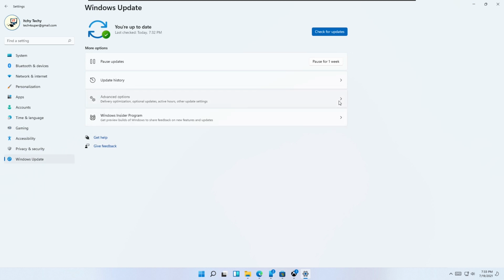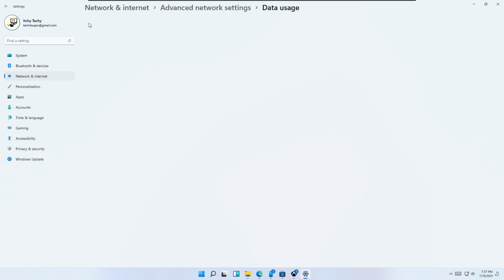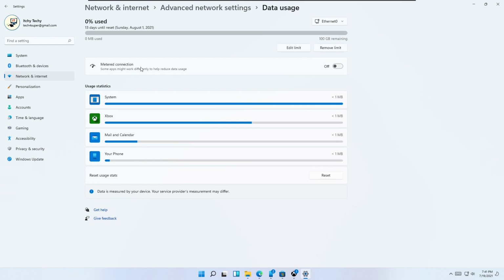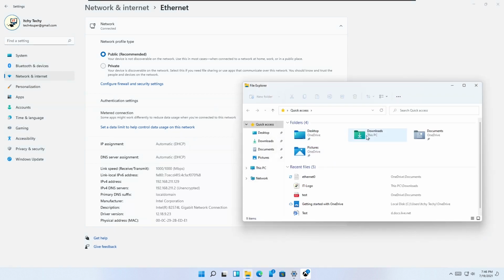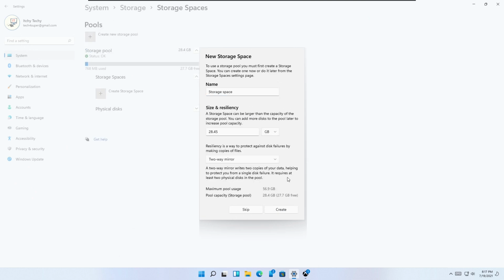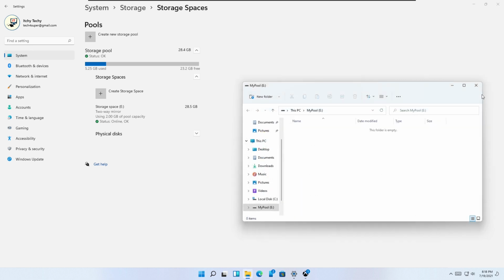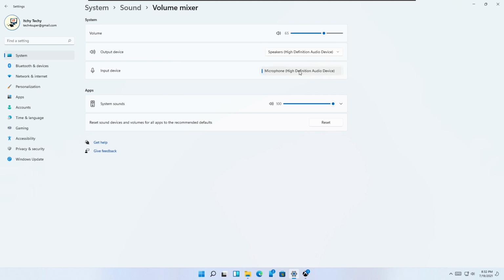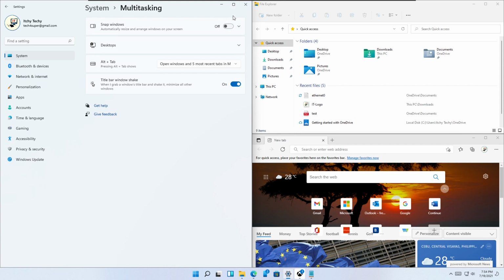Windows 11 - Advanced Features you should know (Insider Preview - Part 5)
Let's dive into 11 advanced features in Windows 11, are very important to increase your productivity with Windows 11.
You may already know the new look of the File Explorer, Settings window, Snap Windows, etc.
You can see more advanced features if you deep dive into Windows 11.
00:25 - Delivery Optimization – Advanced Options.
02:45 - Delivery Optimization – Activity monitor.
03:56 - Network data usage.
09:00 - Hardware and connection properties.
12:08 - Storage Sense.
12:40 - Where new content is saved option.
14:18 - Storage Spaces.
17:37 - Disks & volumes.
18:27 - Sound settings.
22:25 - Shake to Minimize/ Restore.
23:47 - Night light.
24:40 - Snap windows.